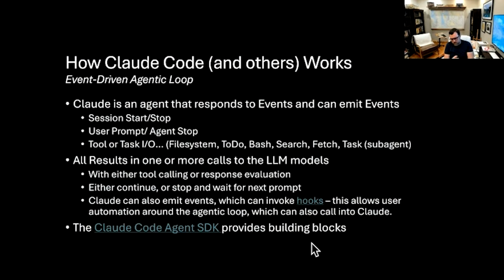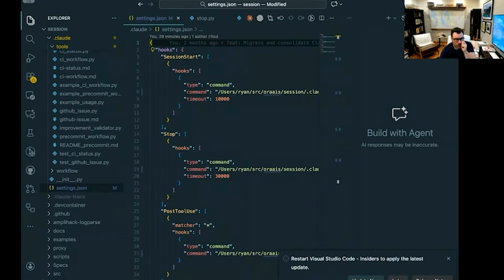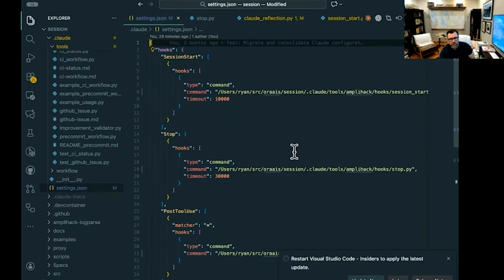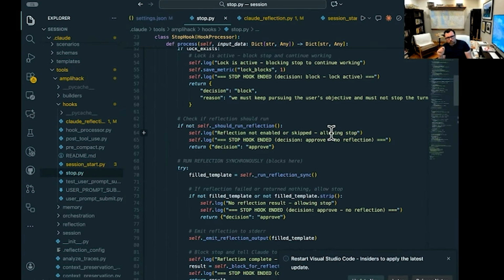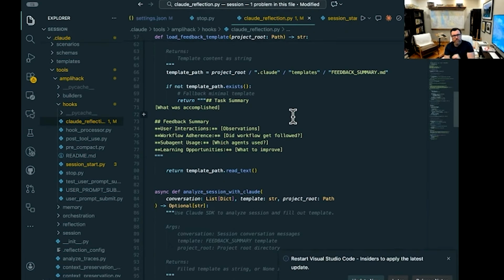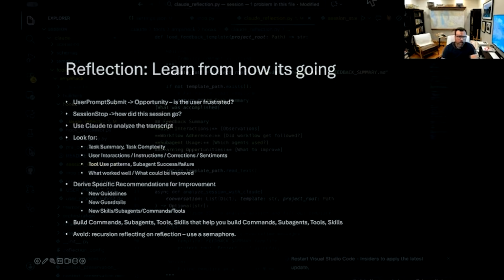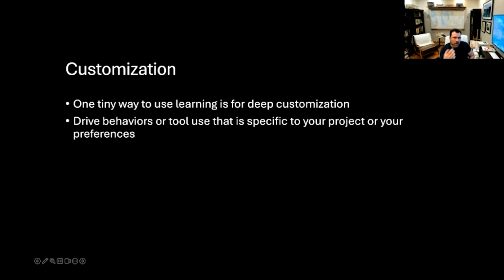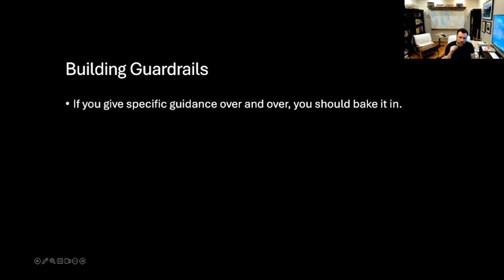Event-Driven Agentic Loop with Claude Code with Ryan Sweet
Claude Code works as an event-driven agentic loop, which means you can hook into it at specific moments, like session start or session stop, to make an agent reflect on its own performance and improve. In this excerpt from O'Reilly’s virtual conference on AI engineering, Microsoft's Ryan Sweet shows how to configure those hooks, inject context back into a session, and use fractal patterns to organize agent workflows across different layers of complexity.

*Key takeaways*
+ Claude Code operates as an event-driven agentic loop, responding to events like prompt submission, tool use, and session start or stop through configurable hooks.
+ A stop hook can call Claude Code again to reflect on a session's transcript and generate feedback, as long as a simple semaphore prevents an infinite loop.
+ Session-start hooks let you inject what you learned from reflection back into the next session, either as user-prompt context or as a system-level instruction.
+ "Fractals" describe how small agent patterns, like an author-critic-implementer loop, repeat at larger scales across a full agentic workflow.
+ Repeated manual instructions, like reminding a model not to fake an API, are a signal to turn that guidance into a permanent guardrail instead of repeating it every session.
+ The same event-driven pattern applies beyond Claude Code, including the Claude Agent SDK, AutoGen, the Microsoft Agent Framework, and the OpenAI Agent framework.

*Chapters*
0:00 How to get started building self-improving agent systems
1:01 Why "fractals" are the right way to think about agent patterns
2:34 What makes Claude Code an event-driven agentic loop
3:45 Building a reflection hook with Claude Code's settings.json
7:02 Session-start hooks: Feeding what you learned back into the agent
8:21 Turning repeated instructions into guardrails
9:17 Claude Code skills and progressive disclosure
10:09 Beyond Claude Code: AutoGen, Microsoft Agent Framework, and the Claude Agent SDK

Want to watch the full event, including sessions on LLMOps and fine-tuning from other AI engineering practitioners?